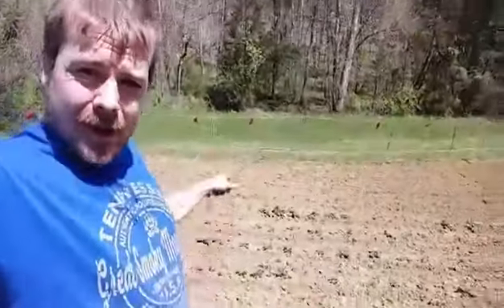GARDEN GOING GOOD: Tater Update April 23, 2022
hello y'all

welcome to the ndt show

I like to call this episode "taters up taters up taters up"

in this episode we take a look at our garden and check on the taters (potatoes) that is coming up and other things